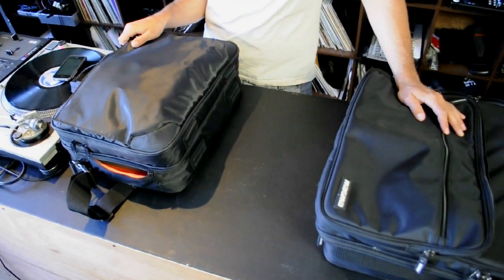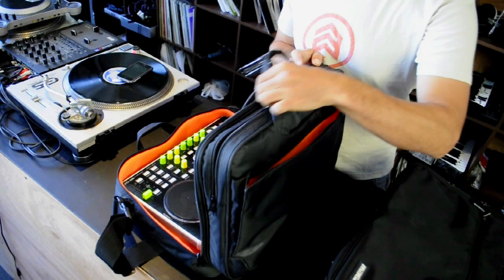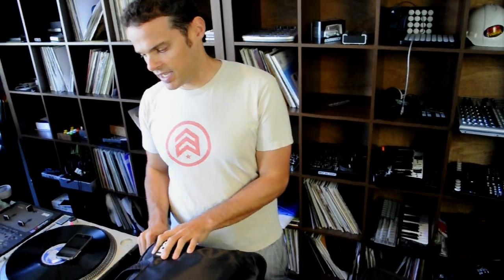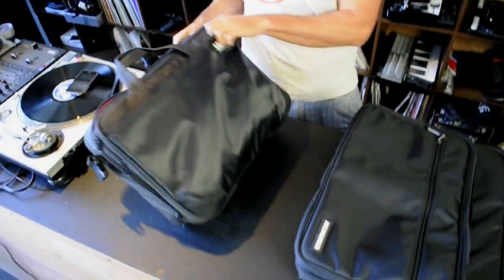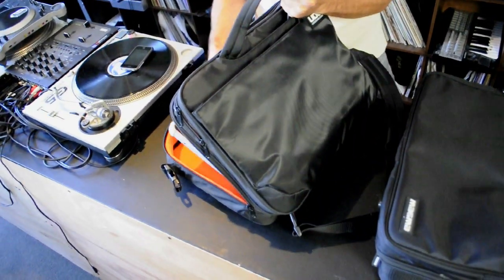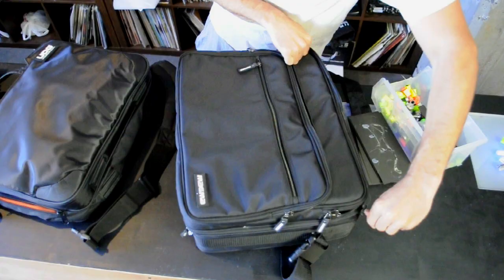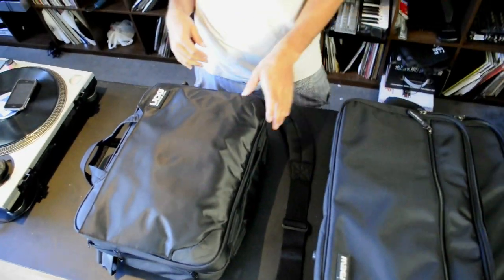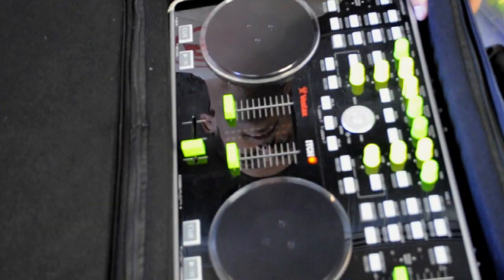Shoulder Bags for the VCi-300 (Magma and UDG)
Here is a quick look at 2 bags made for the Vestax VCi-300 controller.